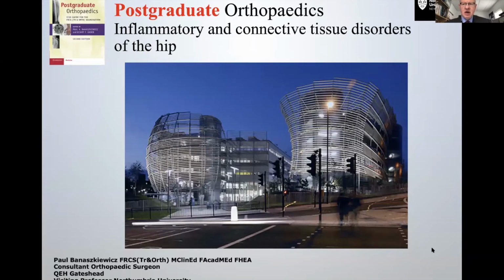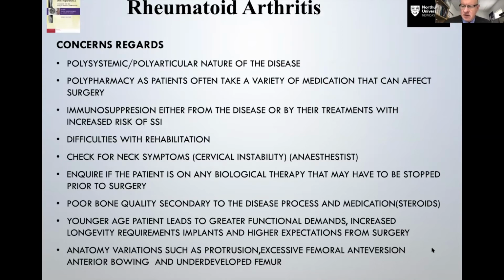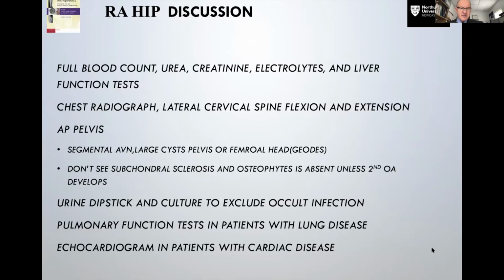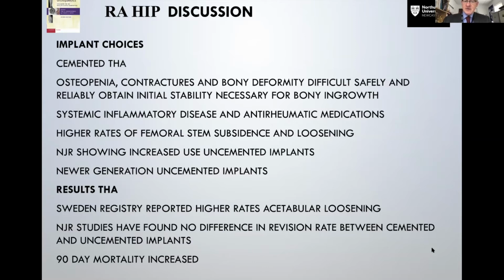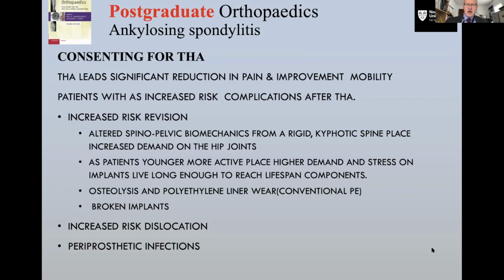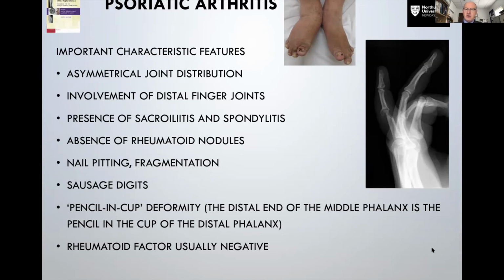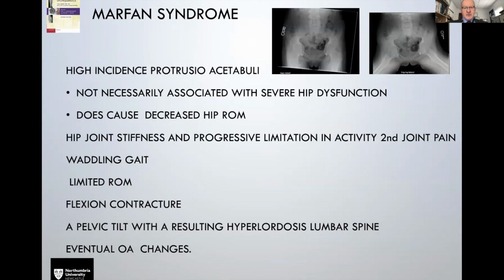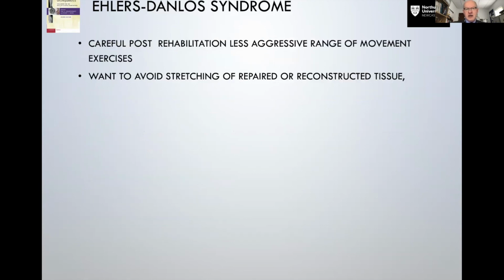Paul Banaszkiewicz - Inflammatory and connective tissue diseases of the hip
Professor Paul Banaszkiewicz talks about Inflammatory and connective tissue diseases of the hip